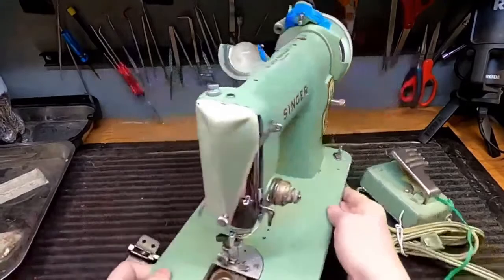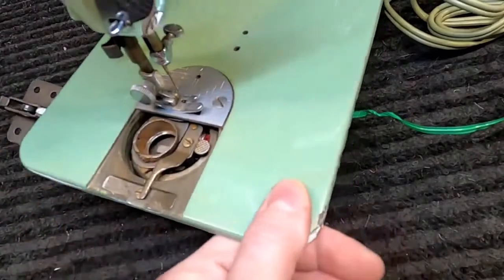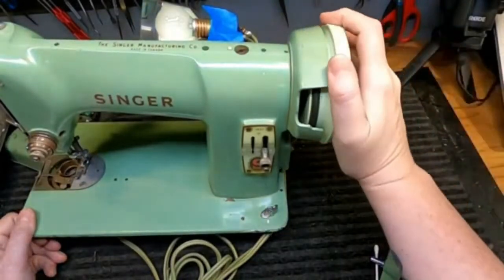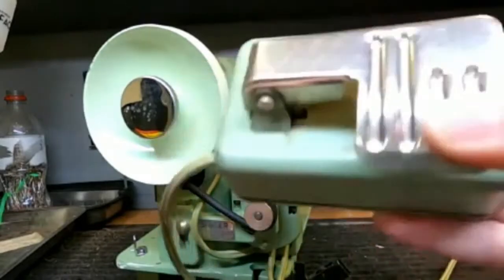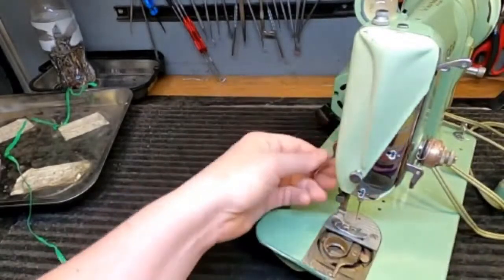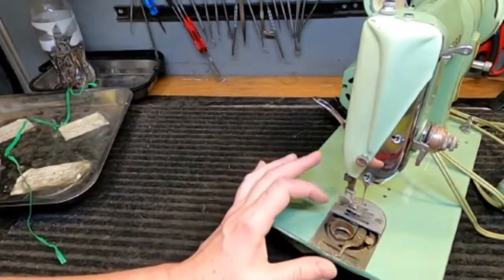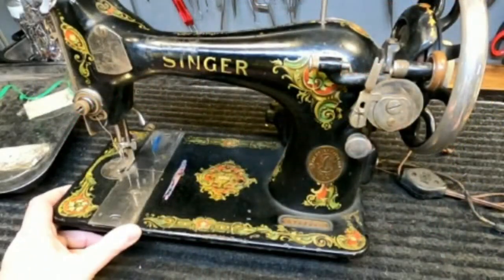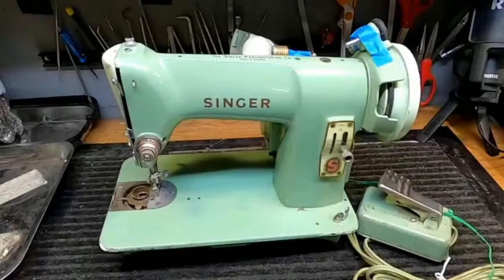Getting Started with Vintage Sewing Machines - Week 1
In this week's live broadcast, we will cover how to assess your machine, check for any dangerous electrical wiring, check for missing or broken parts, and get an idea of any work your machine needs, if any.  This applies to most vintage home domestic machines regardless of brand or model.